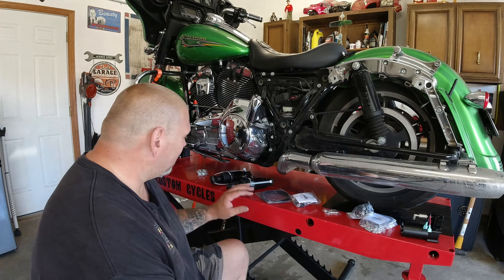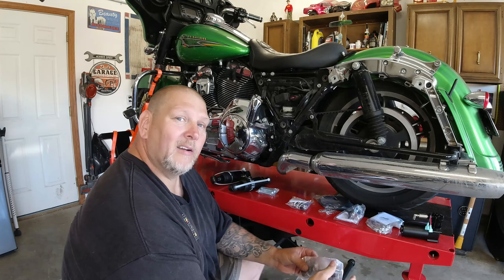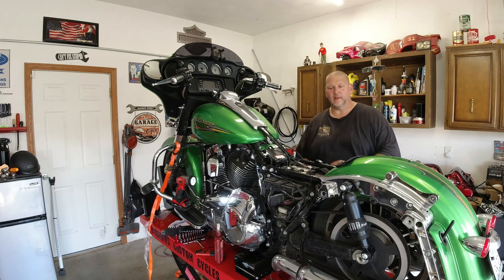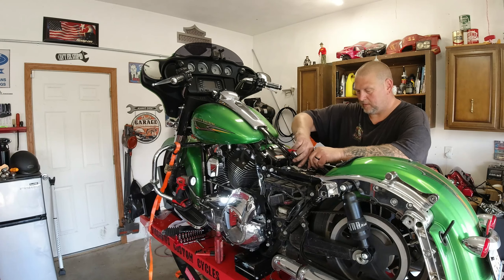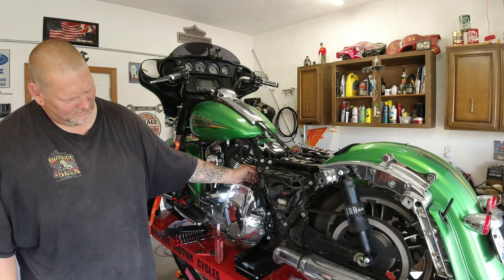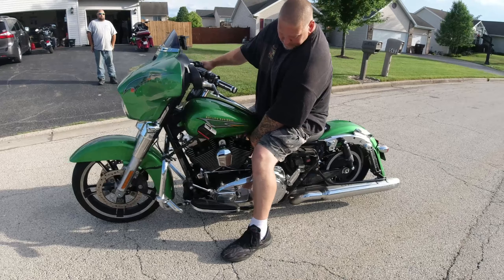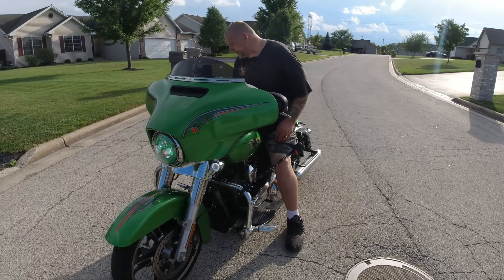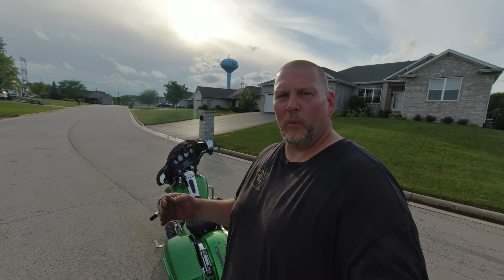Air ride for your street glide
Harley suspension upgrade.
it's time for an air ride upgrade on this 2015 street glide.